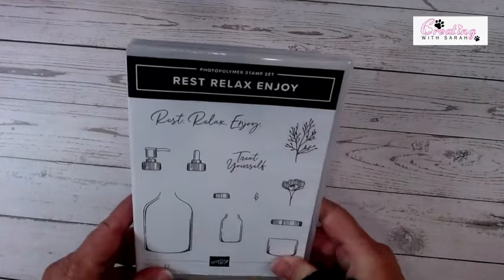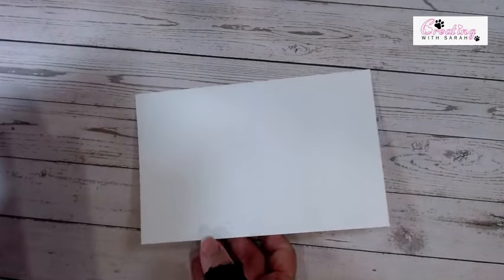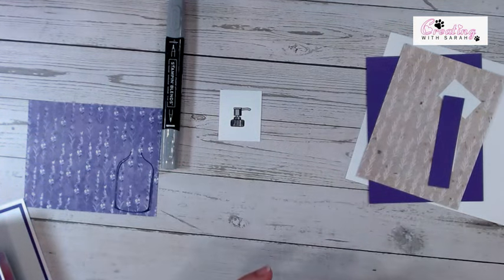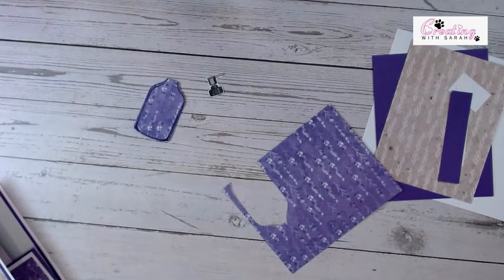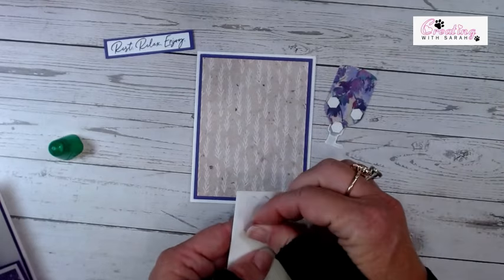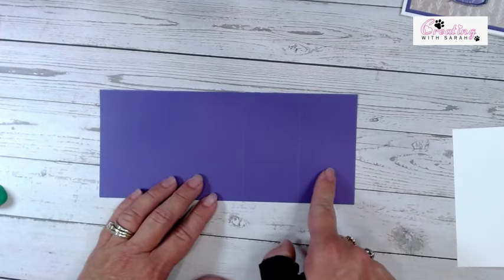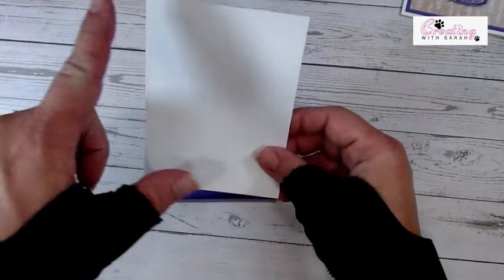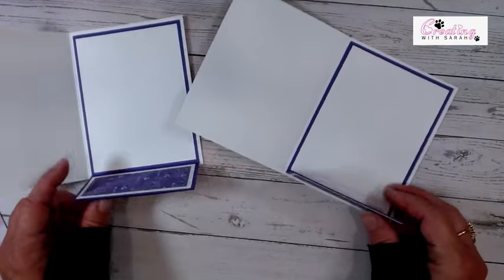8-20-24 Stampin Up Fun Fold Rest Relax Enjoy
Card Base 5 1/2” x 8 1/2” score @ 4 1/4”
Gorgeous Grape 4” x 5 1/4”. 4” x 9 1/4” score @ 5 1/4” & 7 1/4” & 3/4” x 3 1/4”
DSP 3 3/4” x 5”, (2) 3 1/2” x 1 1/2” + scrap for fussy cutting
Basic White 4” x 5 1/4”, (2) 3 3/4” x 1 3/4”, 1 1/4” x 3/4”,  1/2” x 3” + scrap for fussy cutting